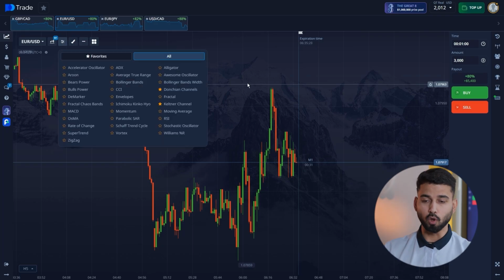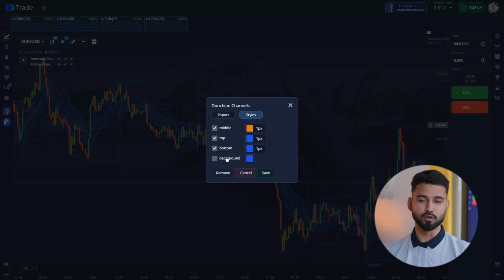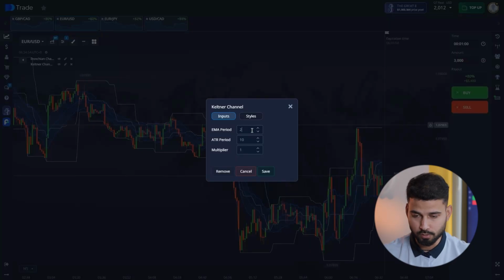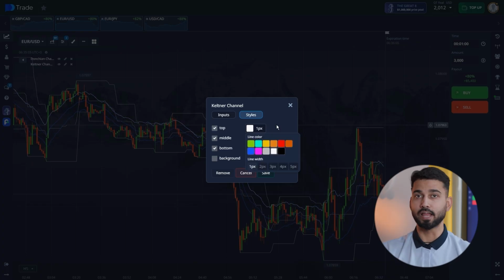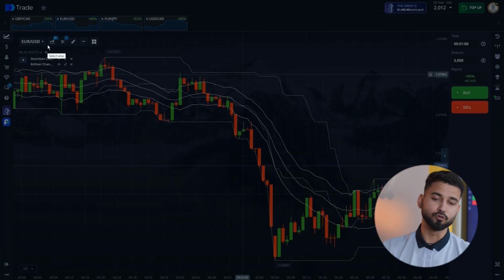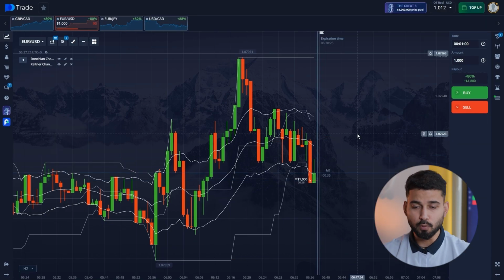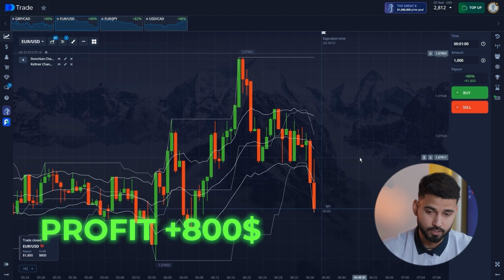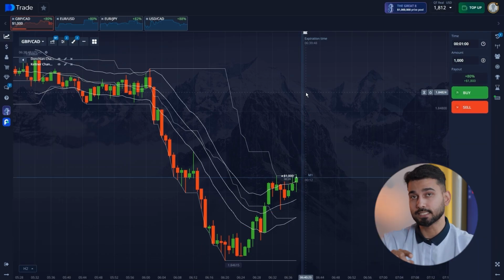A Simple Channel Trading Strategy EVERY BEGINNER Can Learn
Most traders focus only on indicators and forget that their results also depend on discipline, focus, and even basic things like sleep. In this video, I break down a simple but effective trading strategy based on Donchian Channel and Keltner Channel and show how I use channel boundaries and breakouts to find clean entries.

The core idea is straightforward: when price reacts to the outer channel lines, it often creates reversal opportunities, while confirmed breakouts through key channel levels can signal continuation. By combining both channels into one structured system, you can spot high-probability trades without overcomplicating your chart.

📌 Throughout the session, I explain how to read these signals, why bounces from upper and lower boundaries matter, and how middle-line breakouts can add confirmation. I also talk about something many traders ignore — the importance of sleep, recovery, and mental clarity. Good trading is not just about strategy. It is also about having the focus and discipline to execute it well.

If you are a beginner looking for a practical system you can test and improve, this strategy is a strong starting point.